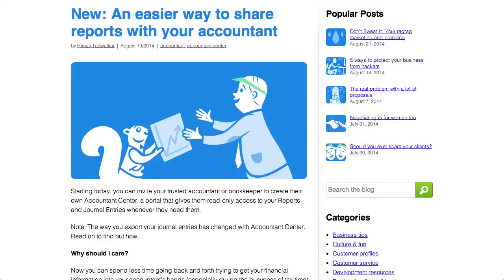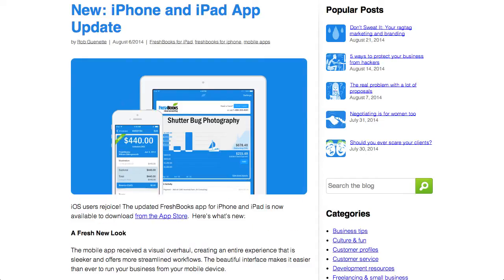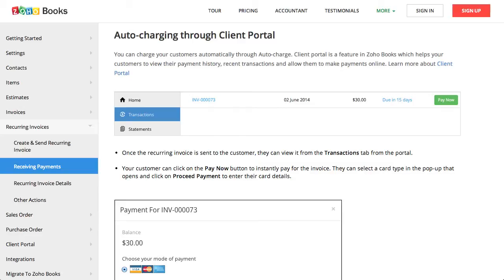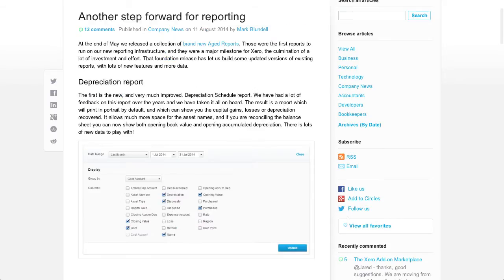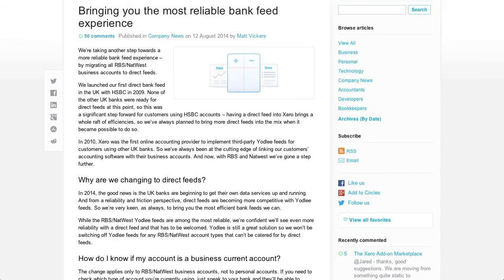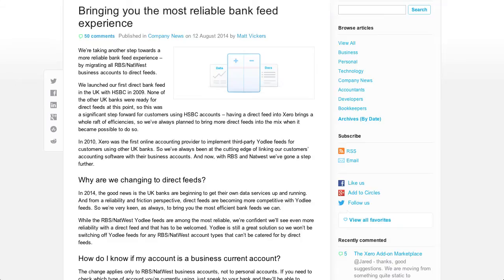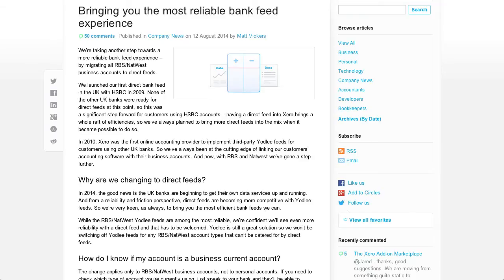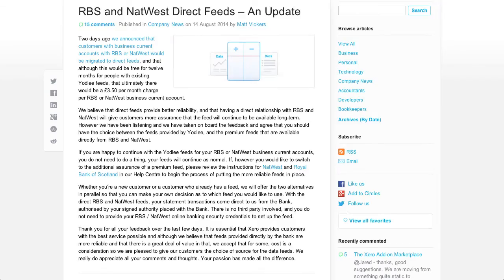Cloud Accounting News EP7 - Aug 25, 2014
The latest on FreshBooks, QuickBooks Online, Zoho Books, and Xero presented by Greg Lam (a.k.a. the Small Biz Doer) of the Sleeter Group. You can catch accounting software review and analysis on Sleeter Blog

STORIES

FreshBooks updates its iPhone and Ipad apps with a new look and functionality

Zoho Books can now lets you auto-charge customer credit cards on recurring invoices

Xero is trying to go direct with bank feeds